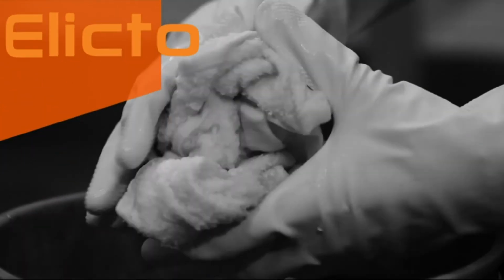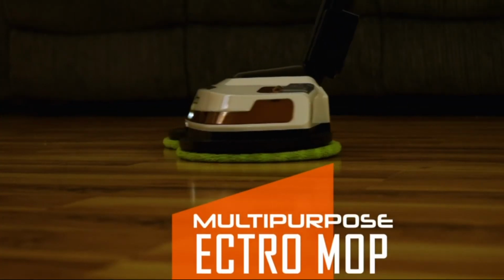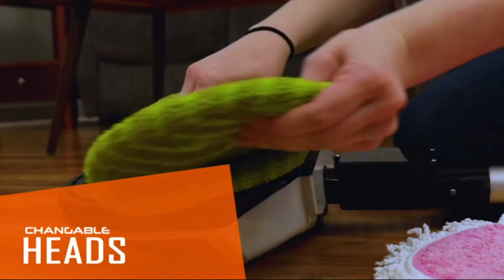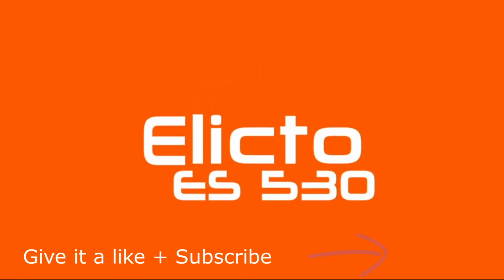6 Best Cordless Electric Mops on Amazon including for Hardwood Floors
5 plus 1 Best Cordless Electric Mops on Amazon including for Hardwood Floors
👉1. Vmai Cordless Electric Spin Mop
👉2. Mamibot Cordless Electric Mop
👉3. JASHEN M12 Cordless Spinwave Mop
👉4. Rollibot M6 Cordless Rotating Electric Mop
👉5. Elicto [2020 Update] Electronic Dual Spin Mop
👉6. Homitt Electric Spin Power Scrubber
PRIME
★Prime GAMING - free games ➡️
★Give the Gift of Amazon PRIME ➡️
★Prime STUDENT 6-month Trial ➡️

FAMILY related
★Amazon Freetime Unlimited, KIDs+ - Super Offers ➡️
★Grocery shopping with Amazon FRESH ➡️
★Try Amazon HOME Services ➡️
★Create an Amazon WEDDING Registry ➡️

🎧 🎶 🎧 BOOKS and MUSIC
★Kindle Unlimited Membership Plans ➡️
★Try Audible and Get Two Free Audiobooks ➡️